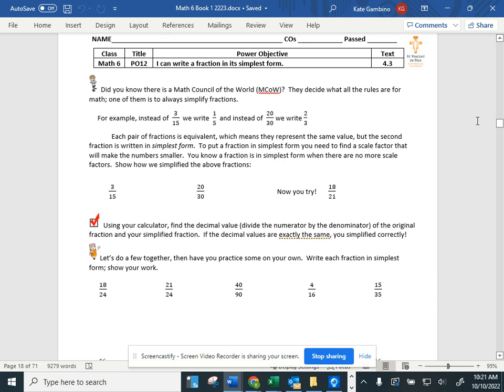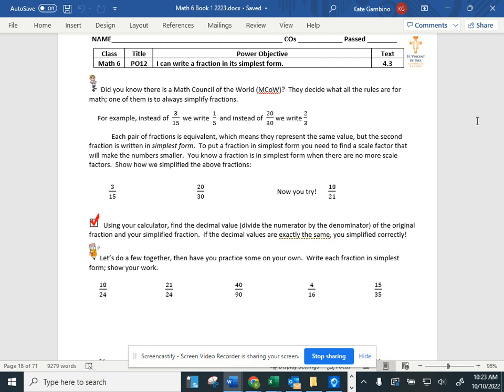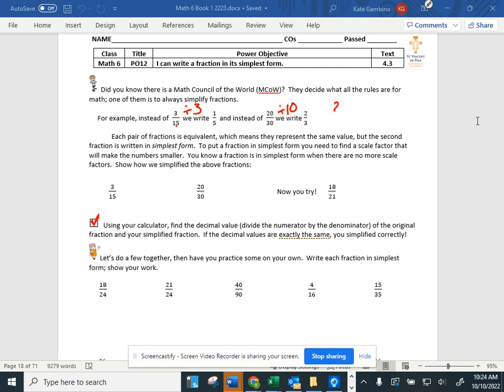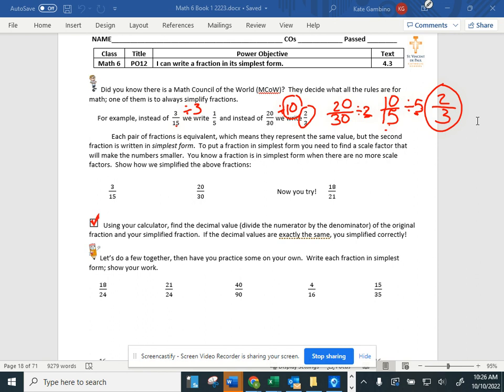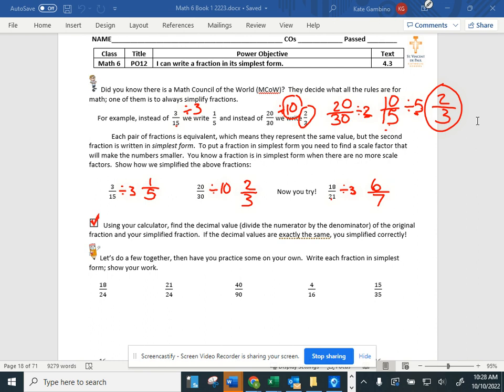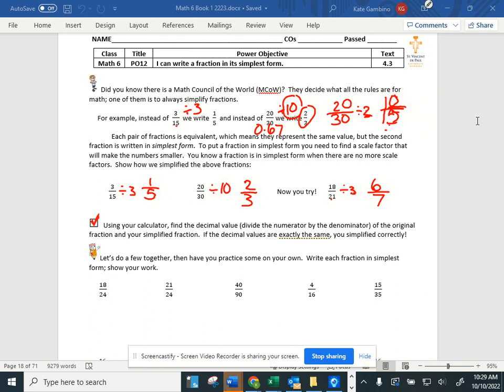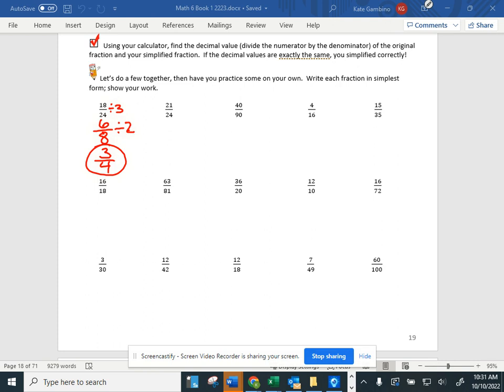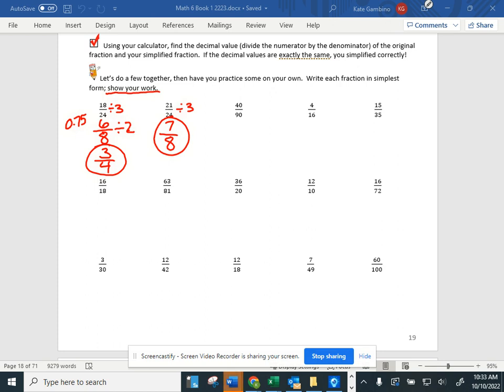10/10 Math 6 PO12